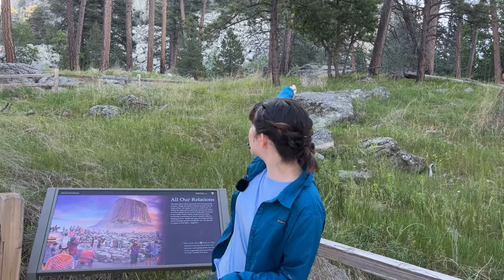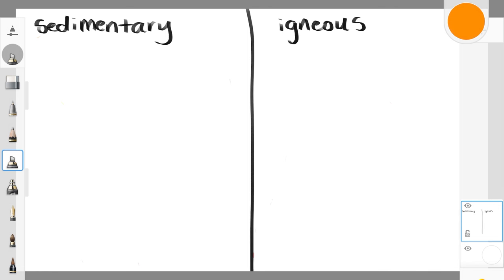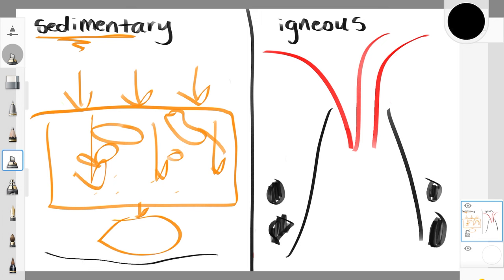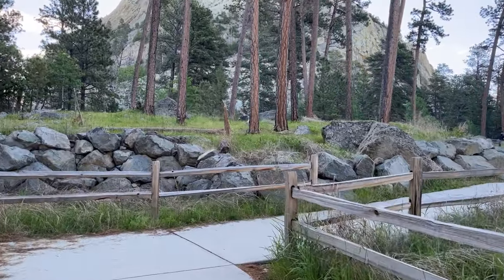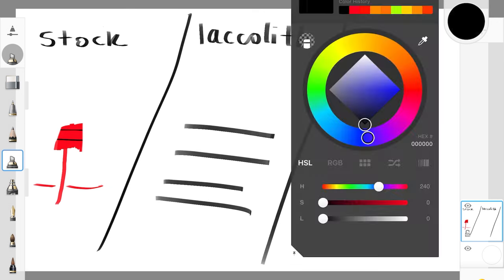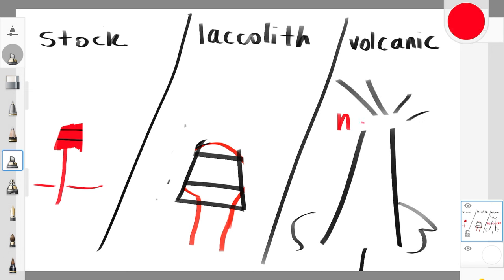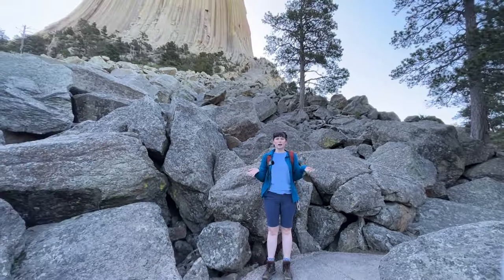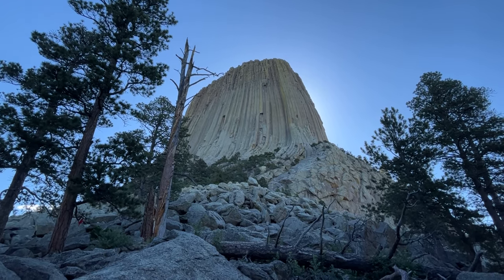Where did that come from? l Devil's Tower Science Field Trip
Today we're in the great state of Wyoming, visiting Devil's Tower National Monument! Devil's Tower features beautiful views, excellent hiking, and a fascinating geological history that scientists still argue over to this day! Learn some more about Devil's Tower and also see some top tier prairie dog content.